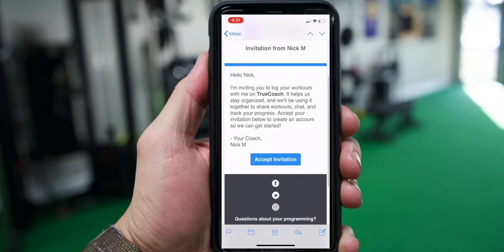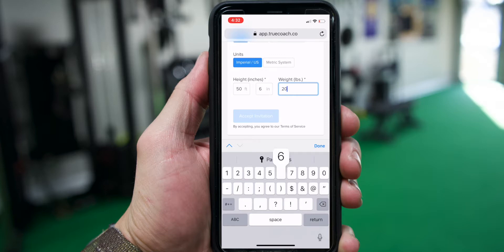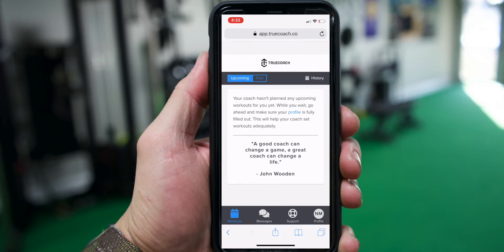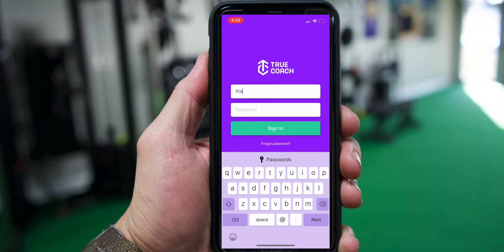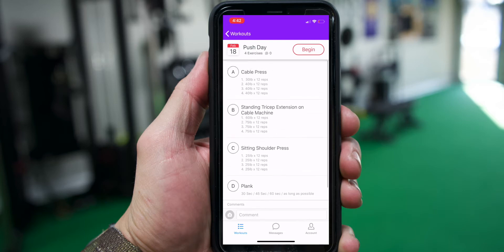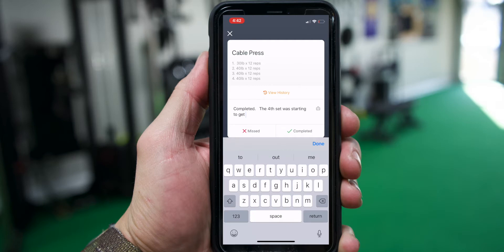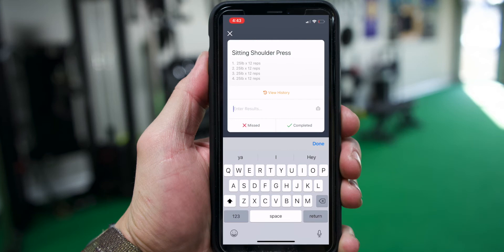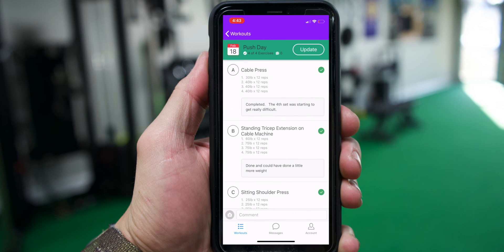truecoach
how to register and log in to your true coach app.